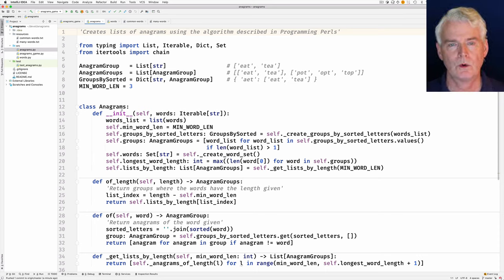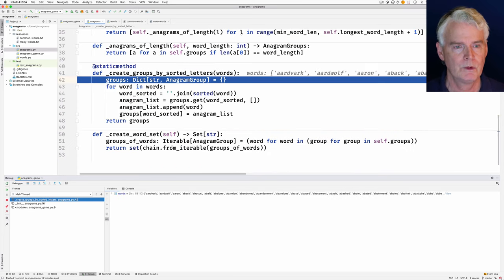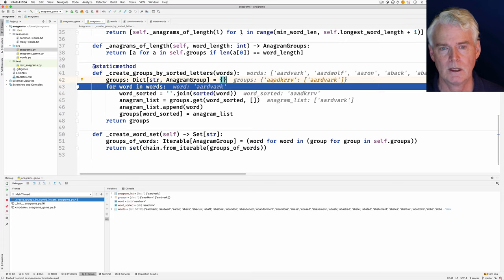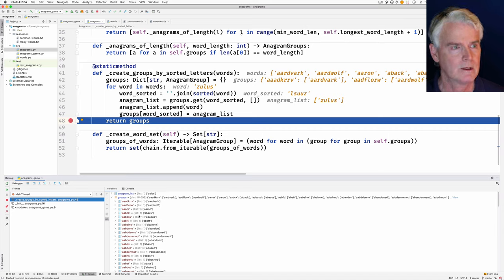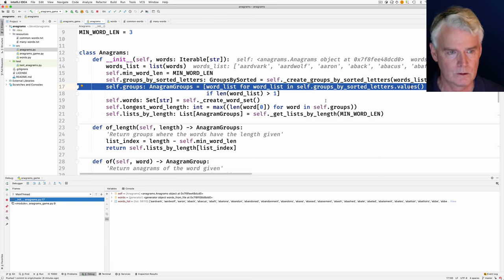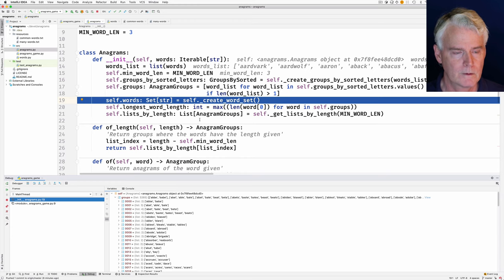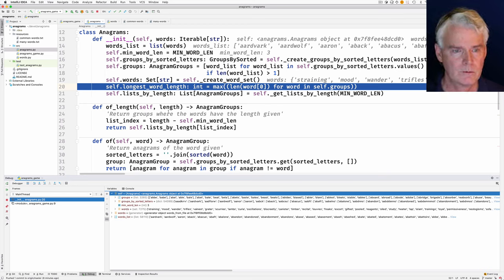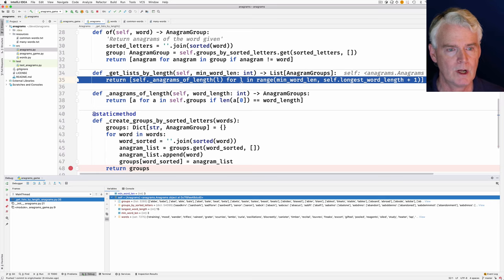Anagram-Finding Algorithm (as Seen in Programming Perls)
The book Programming Perls discusses an efficient algorithm for finding anagrams (words with the same letters as other words, but in a different order). I show a Python implementation of the algorithm, along with a game that uses it.